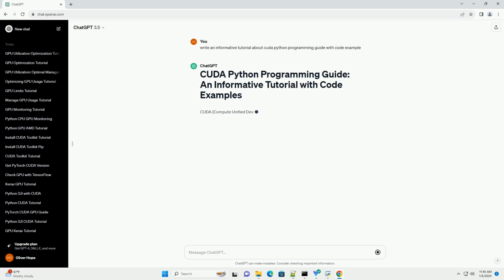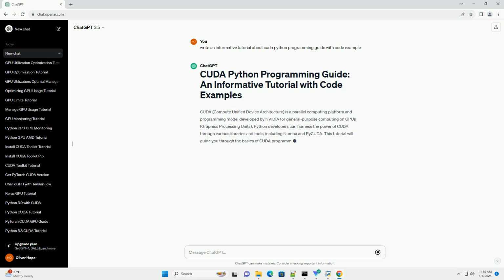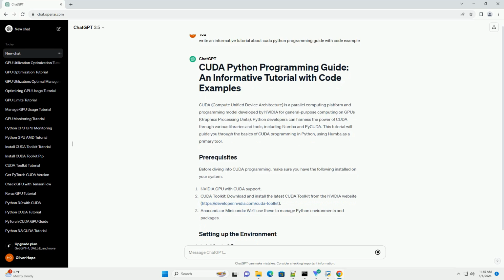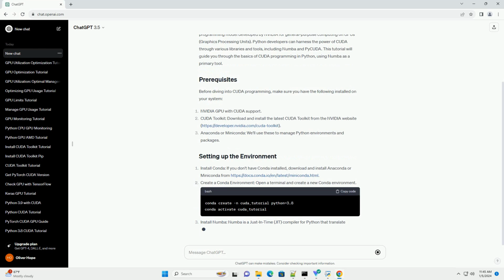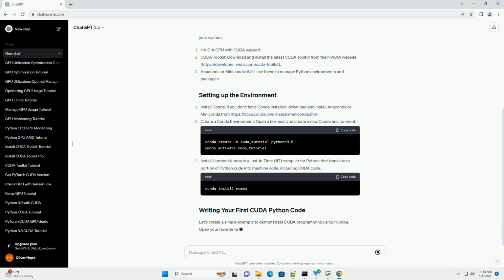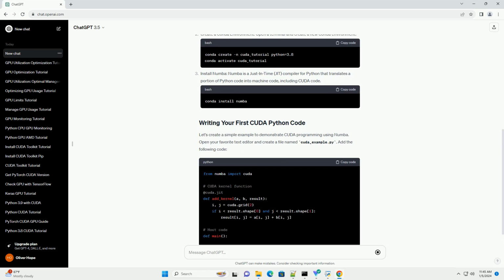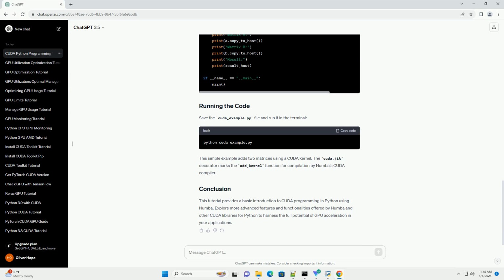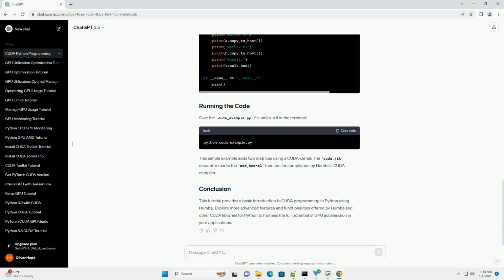cuda python programming guide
CUDA (Compute Unified Device Architecture) is a parallel computing platform and programming model developed by NVIDIA for general-purpose computing on GPUs (Graphics Processing Units). Python developers can harness the power of CUDA through various libraries and tools, including Numba and PyCUDA. This tutorial will guide you through the basics of CUDA programming in Python, using Numba as a primary tool.
Before diving into CUDA programming, make sure you have the following installed on your system:
Install Conda: If you don't have Conda installed, download and install Anaconda or Miniconda
Create a Conda Environment: Open a terminal and create a new Conda environment.
Install Numba: Numba is a Just-In-Time (JIT) compiler for Python that translates a portion of Python code into machine code, including CUDA code.
Let's create a simple example to demonstrate CUDA programming using Numba. Open your favorite text editor and create a file named cuda_example.py. Add the following code:
Save the cuda_example.py file and run it in the terminal:
This simple example adds two matrices using a CUDA kernel. The cuda.jit decorator marks the add_kernel function for compilation by Numba's CUDA compiler.
This tutorial provides a basic introduction to CUDA programming in Python using Numba. Explore more advanced features and functionalities offered by Numba and other CUDA libraries for Python to harness the full potential of GPU acceleration in your applications.
ChatGPT